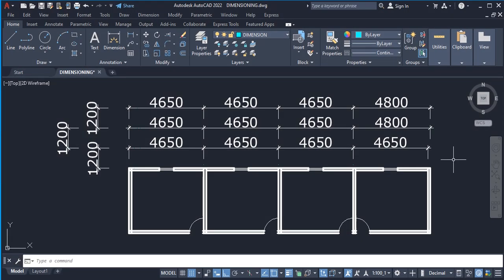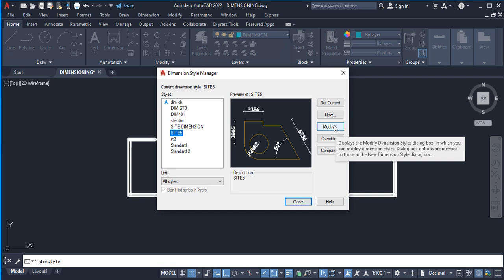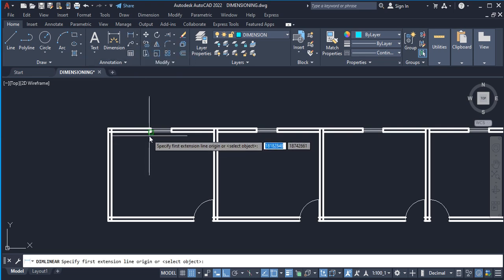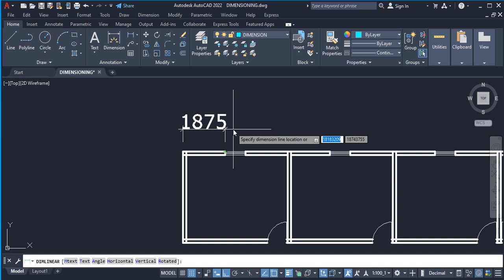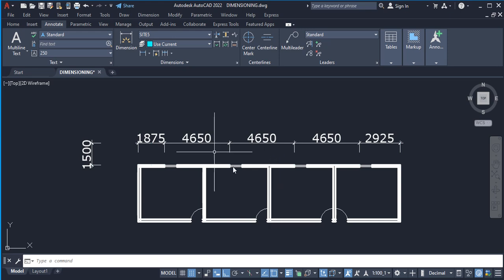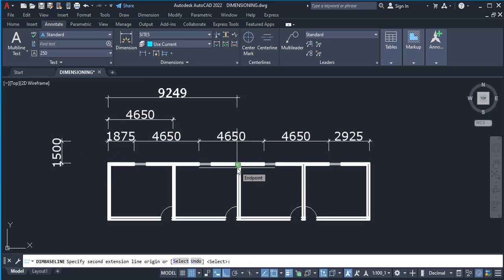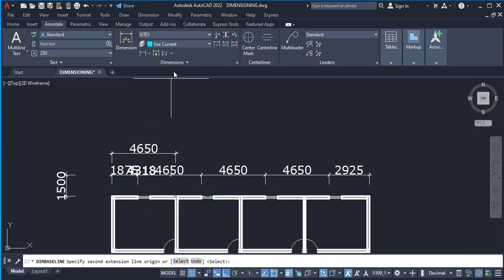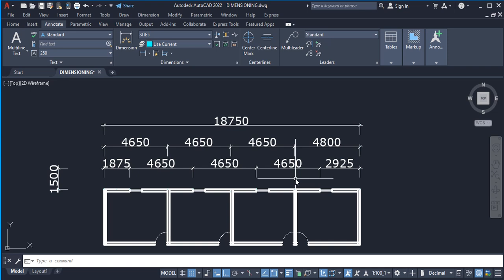BASELINE SPACING IN AUTOCAD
This video teaches you how to set up and apply the "Baseline spacing" in AutoCAD as it holds the secretes of making yours work faster and making your dimensioning look professional.